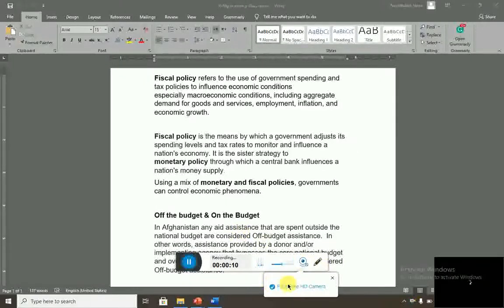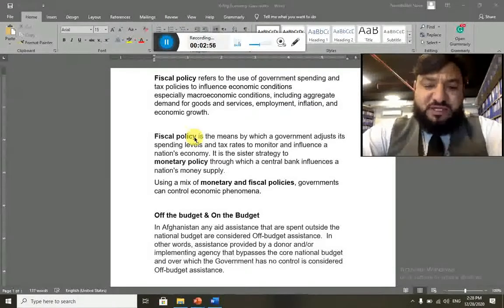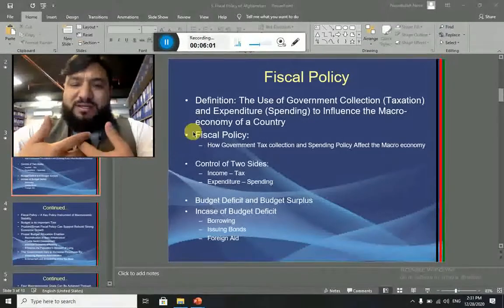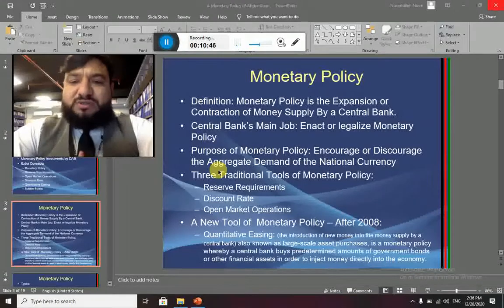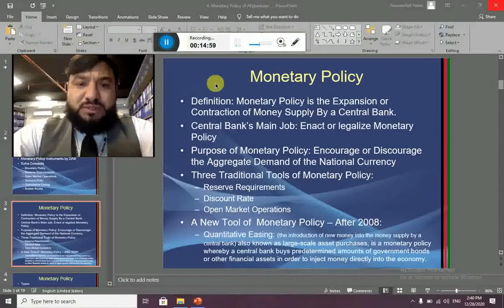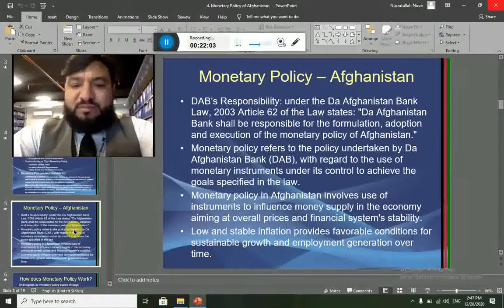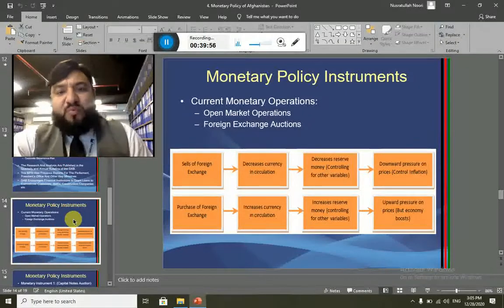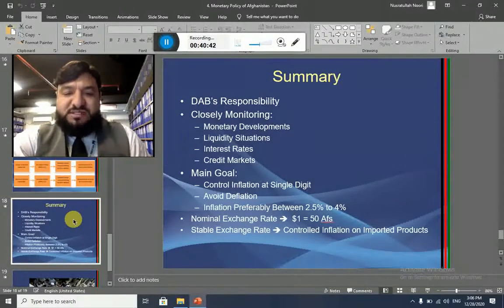Afghanistan Economy Lecture 04B Monetary & Fiscal policies of Afghanistan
This lecture is recorded for the students of BBA to enhance their knowledge base. Please provide us feedback with suggestions, recommendations or objections to further improve the quality of the contents to enrich the knowledge base further. Thanks!